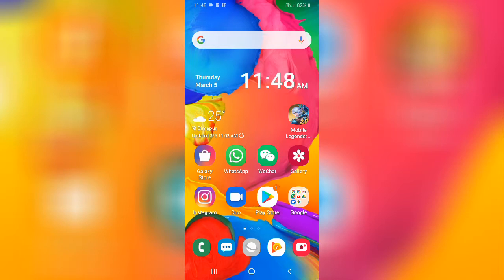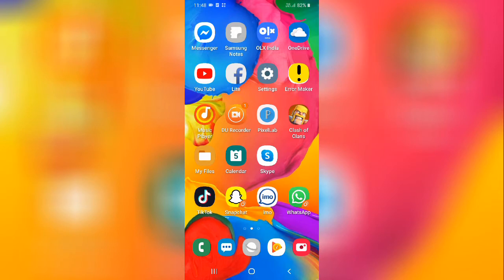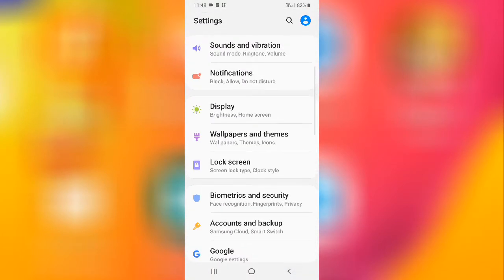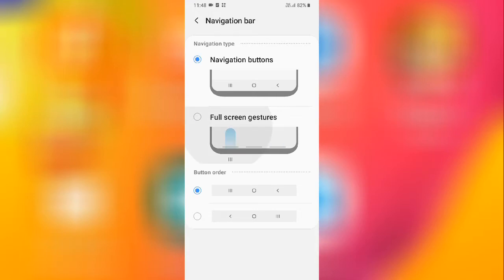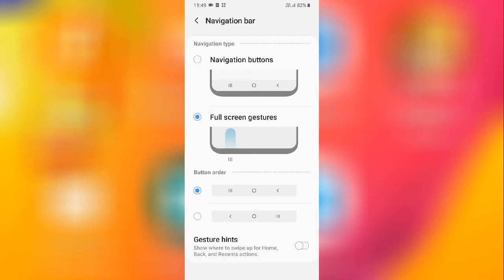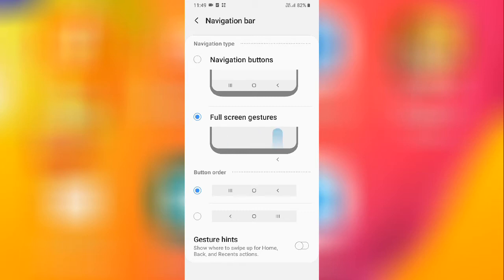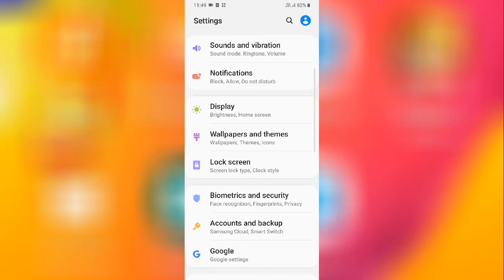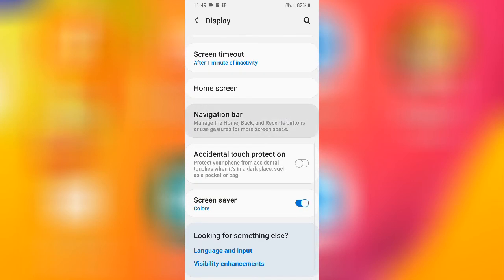Samsung Navigation Keys Hide Setting